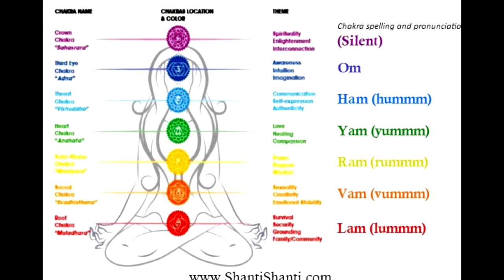Semi Vowels in Sanskrit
Here is an interesting description, demonstration and song of the semi-vowels in Sanskrit. We discuss their correlation to the chakras and their healing benefits.